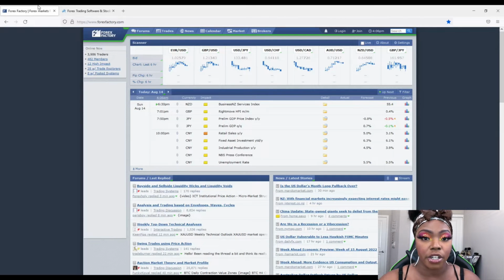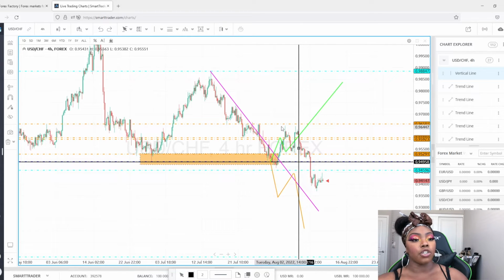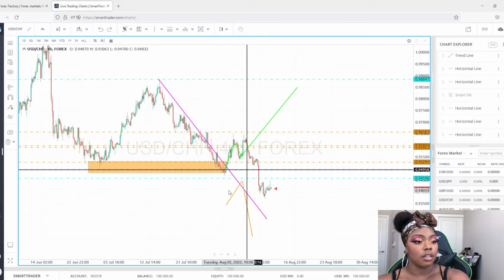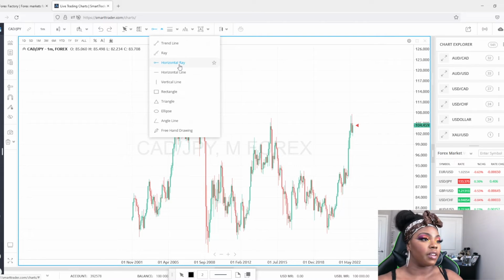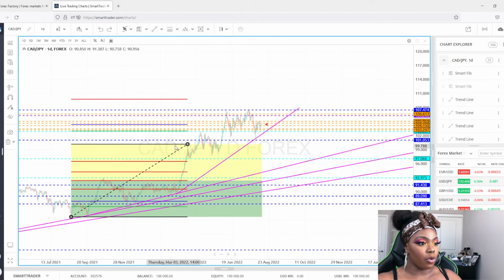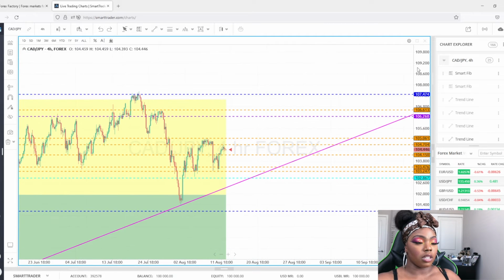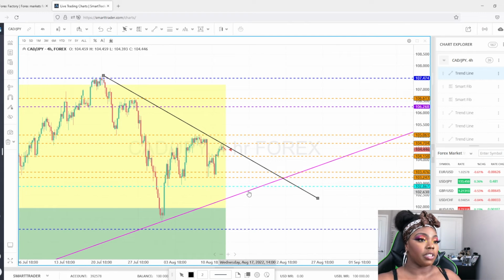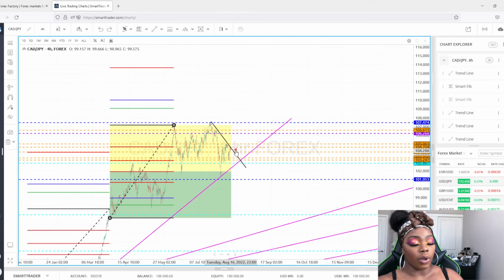The EASIEST Forex Trading Strategy for Beginners | EARN MONEY FROM YOUR PHONE | CADJPY | 8/14/2022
Hey Youtube, In this video I will be doing a top/down analysis of the  Canadian Dollar/ Japanese Yen currency pair in the forex market along with a review of last weeks chart of the USD/CHF.

Use use smart trader to chart out my pairs and I use Meta Trader 4 to execute my trades. Hope you enjoy this video.

⏱ TIME STAMPS : ⏱

FOREX MARKET NEWS 1:07

USD/CHF REVIEW 2:39

CAD/JPY TRADING STRATEGY 5:37

✨✨LET'S CHAT✨✨

Wants more of my videos check down below